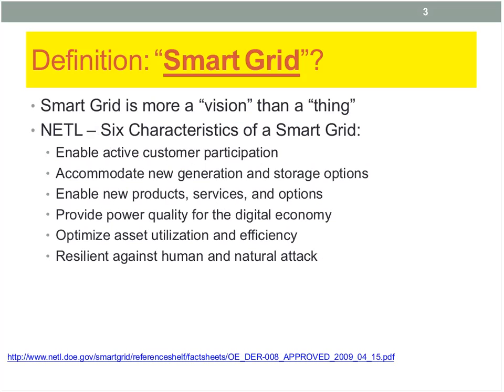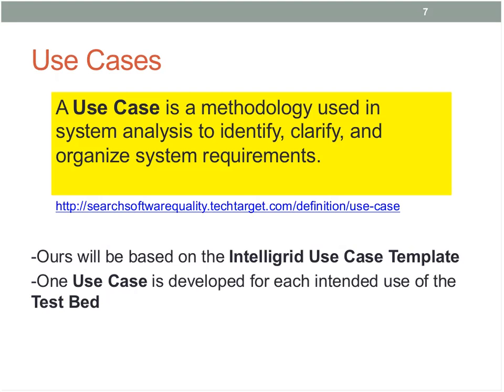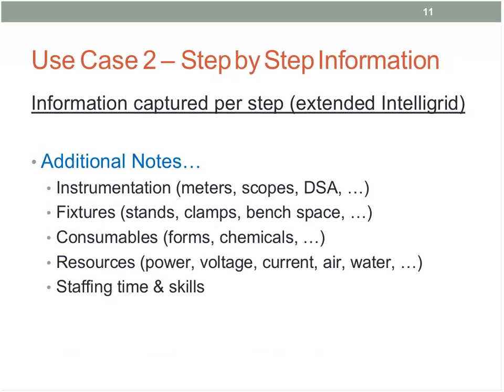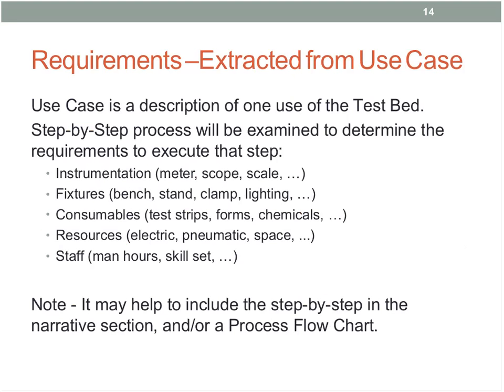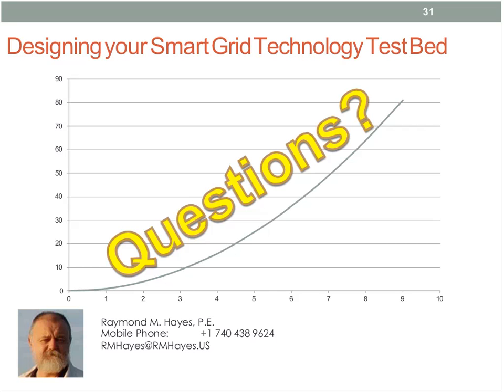Smart Grid Technology Test Bed Development - Smart Grid Educational Webinar Series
Power grid engineering has been based on the careful development of new methods and equipment over the last century. Today’s Smart Grid is introducing a shock wave of new grid technology in fields of communications, controls, sensors, and security. The ability to evaluate these new offerings in a controlled environment, followed by demonstrations and field tests, is critical to a final successful deployment. The Smart Grid Test Bed provides the controlled environment test setting with the instruments, fixtures, and resources needed to understand the operation of these new technologies before trying to deal with the complexity of field installations.

This session will present processes for

• the development of test bed use cases
• the extraction of requirements
• the design of features to satisfy the requirements, and
• the creation of standard operating procedures to document safe and reliable test, measurement, and results capture procedures.

Presenter(s): Ray Hayes, RMHayes, LLC

Ray Hayes, a registered Professional Engineer in Ohio, worked in the power utility industry for most of his professional career. Hayes spent 32 years in various R&D groups within American Electric Power, retiring from AEP on December 31, 2010 as Manager of Advanced Technology Testing at AEP’s Dolan Technology Center. At Dolan Labs, Hayes established the AEP gridSmartTM Test Beds, and co-lead AEP’s ARRA Interoperability Test Plan. Since retirement Hayes has operated through RMHayes, LLC offering Smart Grid Technology Consulting, supporting government, utility, and manufacturer smart grid test and development efforts.

Presentation documents are available at Penn State's Smart Grid Educational Webinar Series Archive You can also browse the rest of the archives there, or by using the Smart Grid Educational Webinar Series playlist on YouTube.

Originally delivered on August 27, 2013.

Dr. Erfan Ibrahim, Founder & CEO of The Bit Bazaar LLC is offering these monthly seminars as a public service to bridge the knowledge gap in the industry and inspire a new generation of students, researchers, engineers, and policy experts to understand the technical, policy and business requirements to enable Smart Grids and develop the skill set to design, build and manage the infrastructure in a commercially viable way.

The Smart Grid Educational series seminars are bringing world-class experts in the field to educate the industry on critical issues and create a forum for interaction to solve complex problems in this field. These forums also allow national labs and academia to showcase their research work to the nation and internationally to attract new funding, new faculty, new students and new ideas for curriculum development. It is also promoting cutting edge technologies from vendors, world class experts, and sound engineering, business process and policy principles leading to economic growth, job creation, and social benefit.

You can view more webinars at Penn State's Smart Grid Educational Webinar Series Archive or by using the Smart Grid Educational Webinar Series playlist on YouTube.